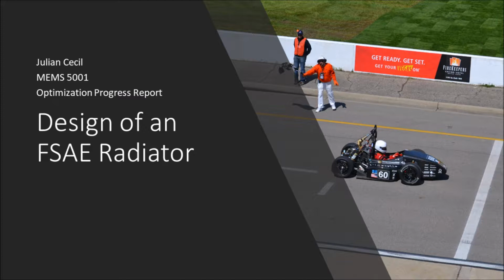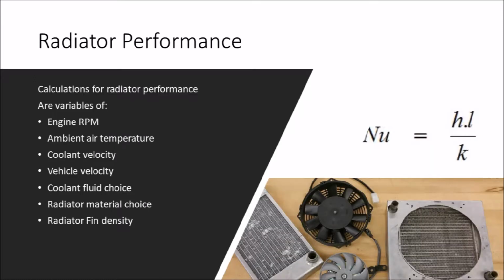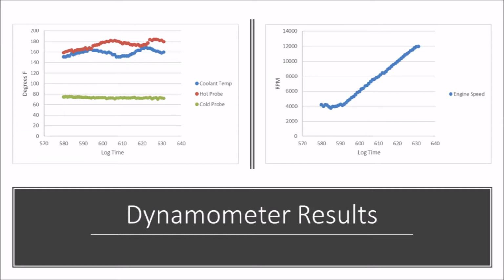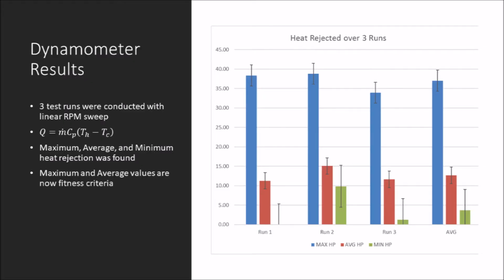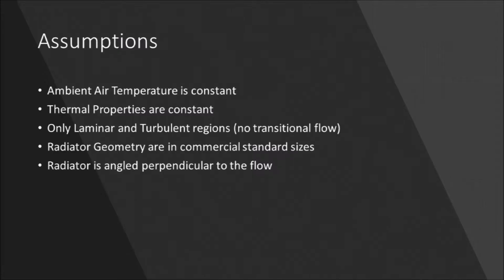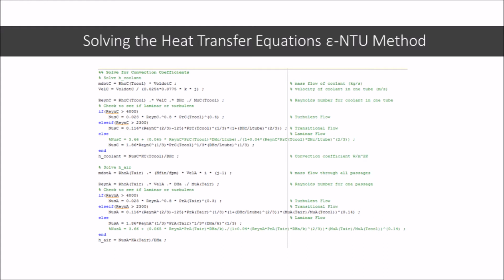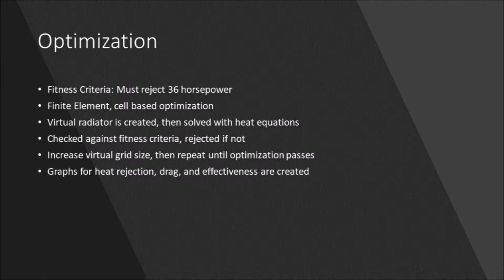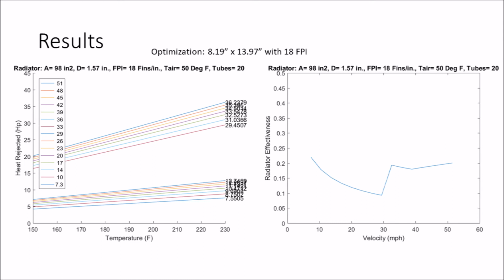Optimization Final Project